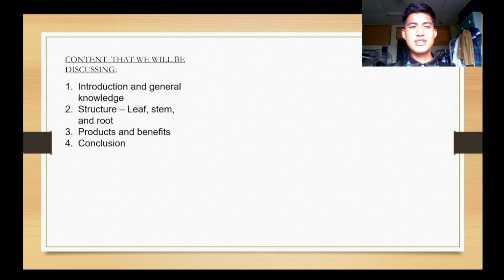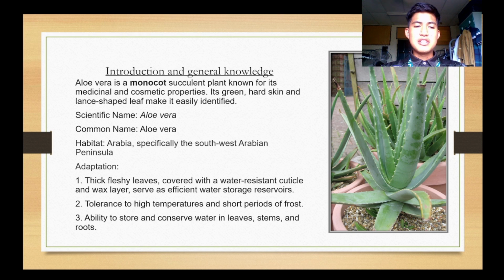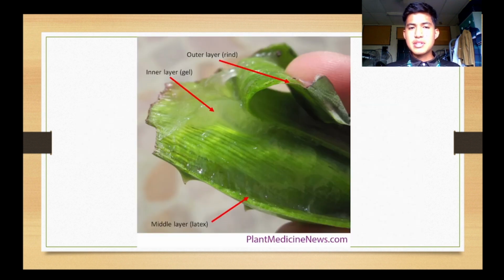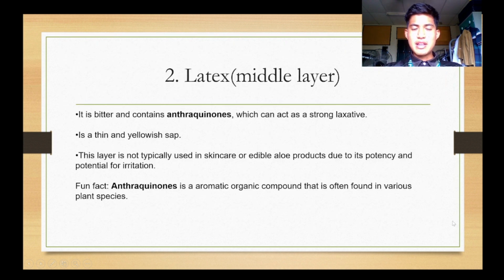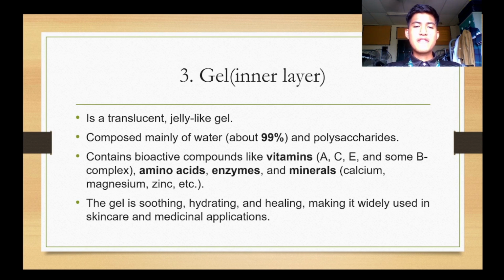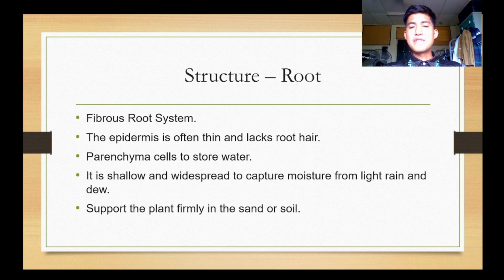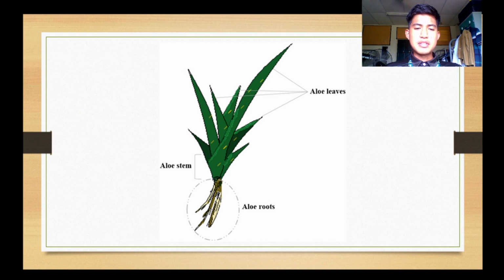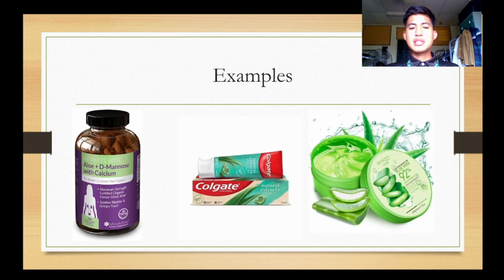ALOE VERA VIDEO - BY ADAM SYAZANI